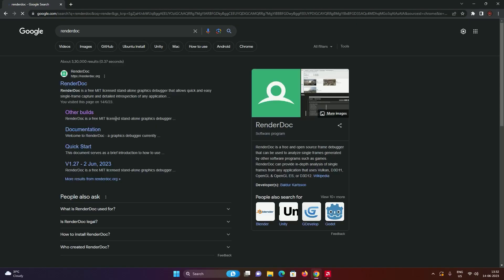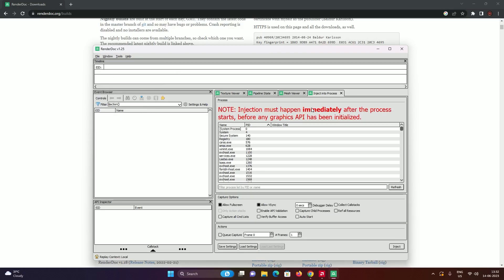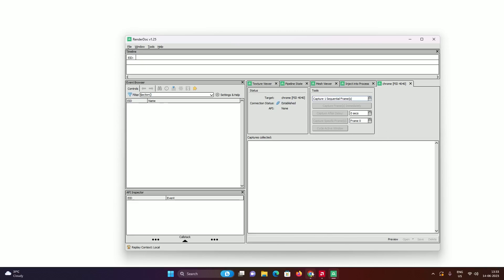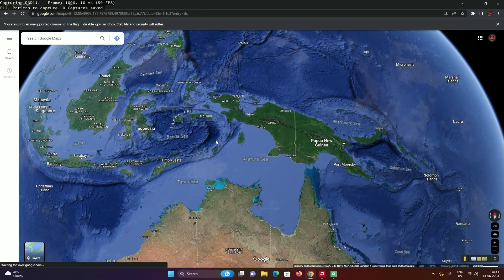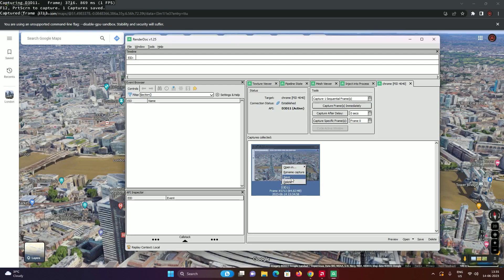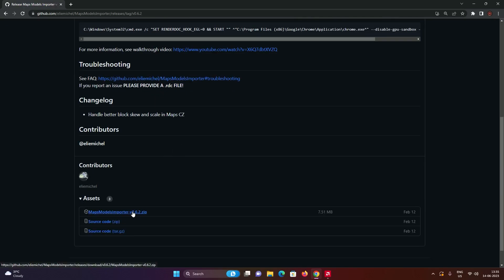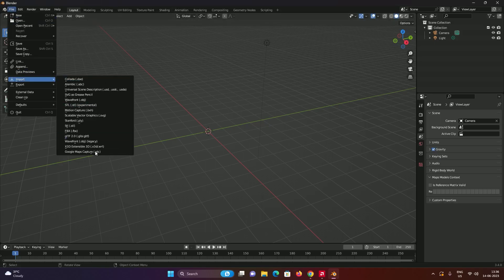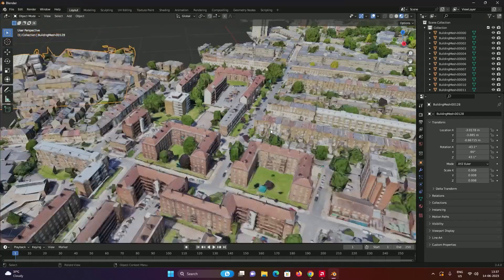Make any City you want inside Blender 3D | Google maps to Blender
Hi everyone,
This is a video on how to import any city you want basically any place you see on google maps you can import into Blender3d.

Chrome file path change:
C:\Windows\System32\cmd.exe /c "SET RENDERDOC_HOOK_EGL=0 && START "" ^"C:\Program Files\Google\Chrome\Application\chrome.exe^" --disable-gpu-sandbox --gpu-startup-dialog"